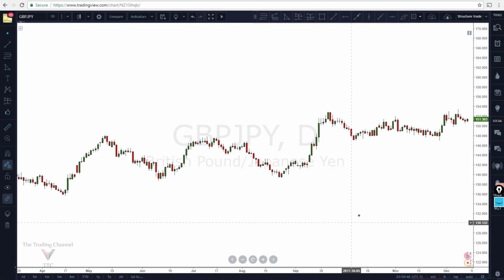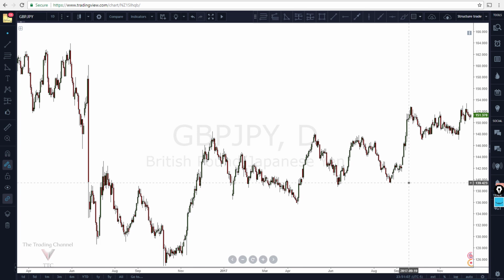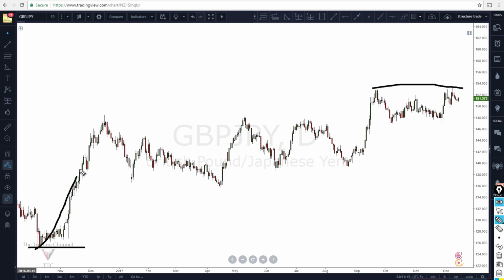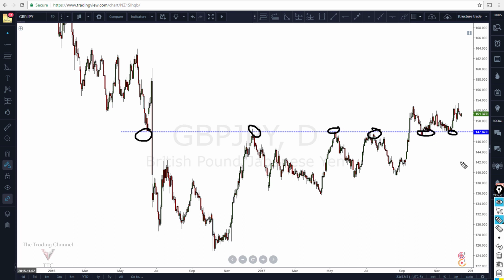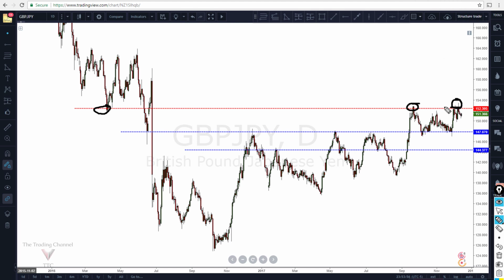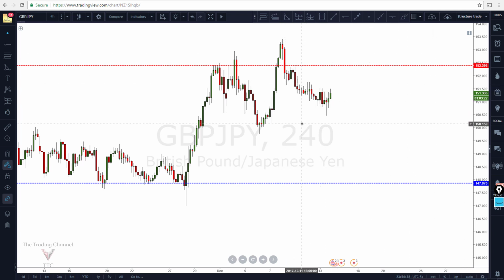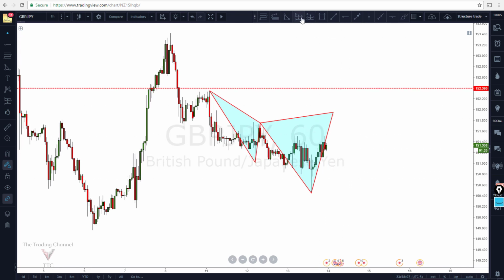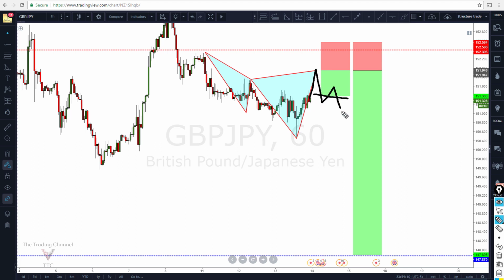Top 3 steps - How To Pick Winning Trades (Technical Analysis)